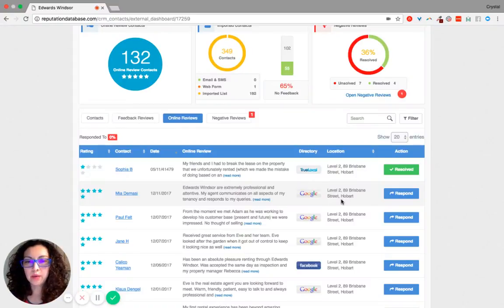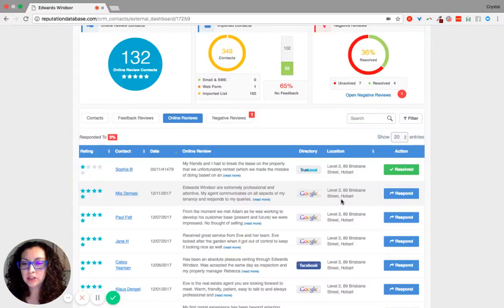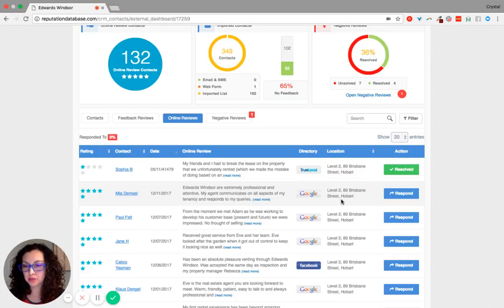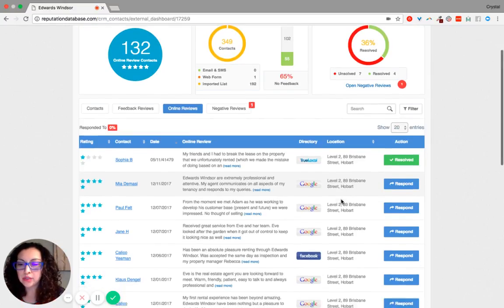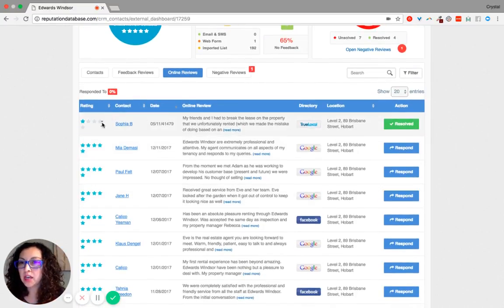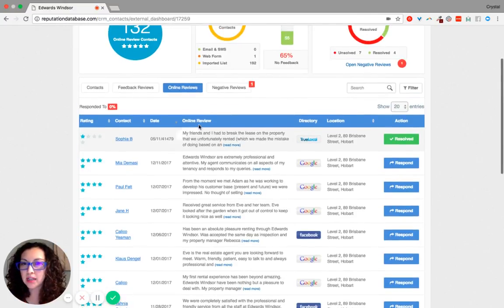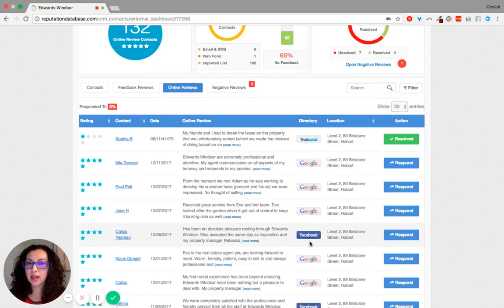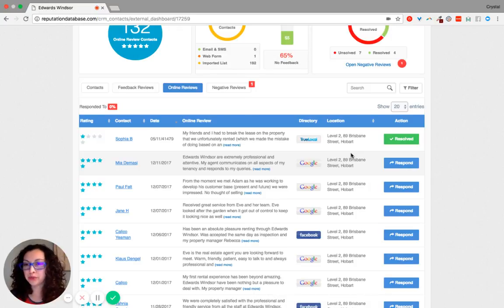5 of 10 Component Reputation Management System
Learn about the 5th Component to our Reputation Management System which is Customer Resource Management. For our complete guide: Double Your Google Reviews To Improve Reputation Management